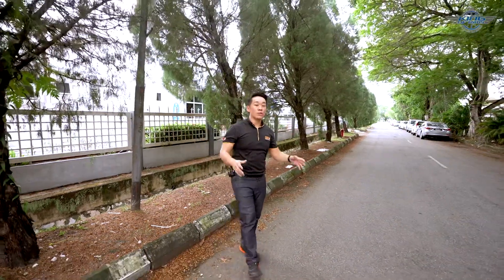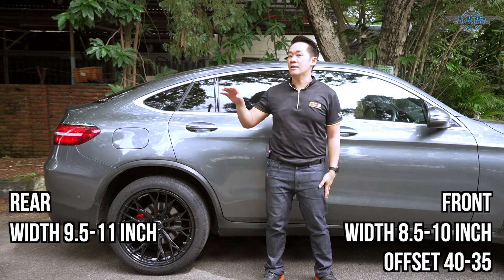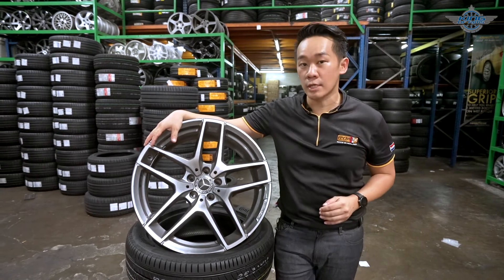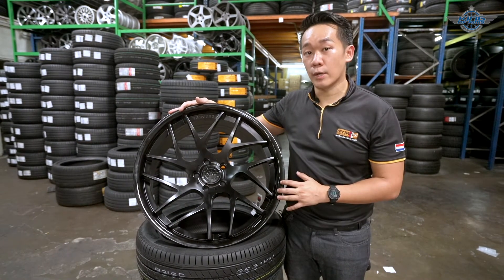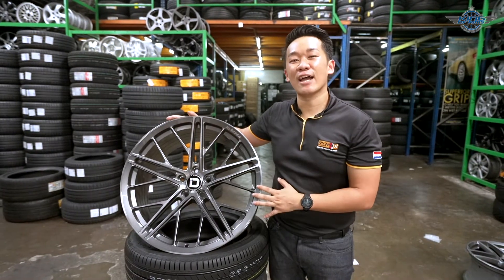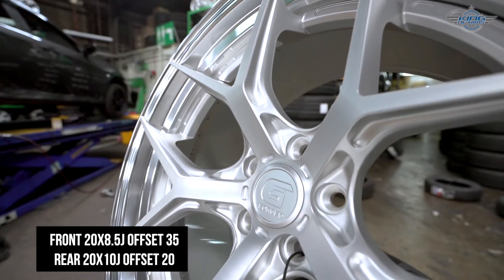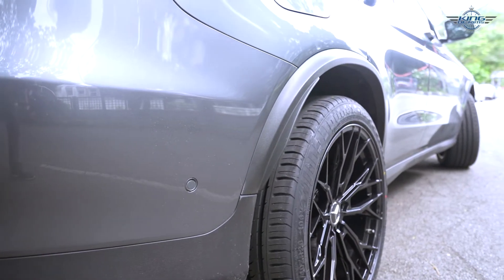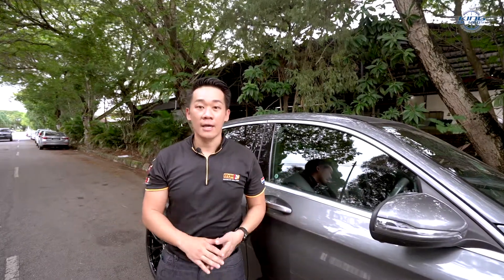the *TOP 5* wheel for Mercedes GLC250 Coupe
Welcome back folks! We changing a set of wheels for this Mercedes GLC250 Coupe so we thought we could share some tips and show you the top 5 wheel for Mercedes GLC250 Coupe !